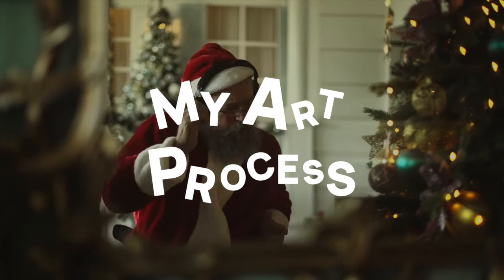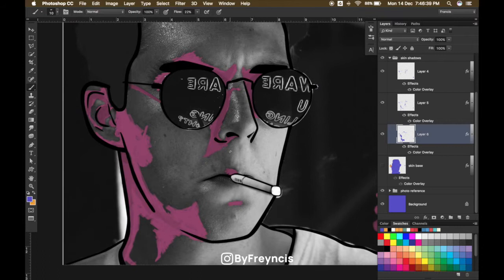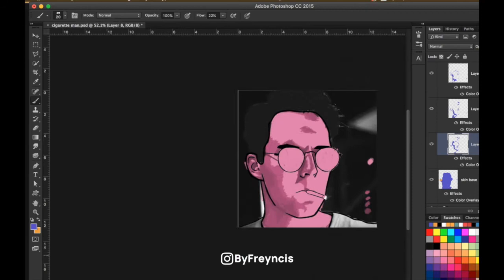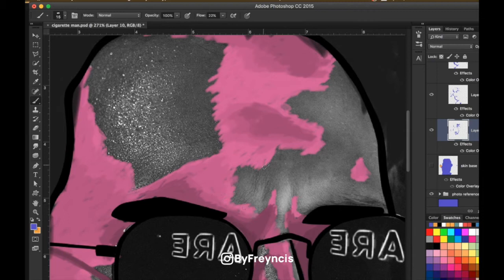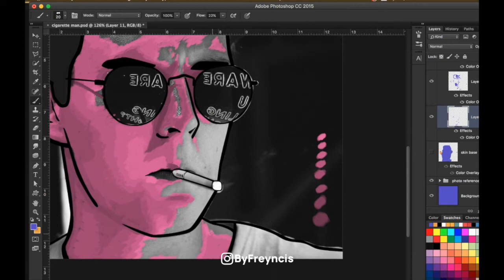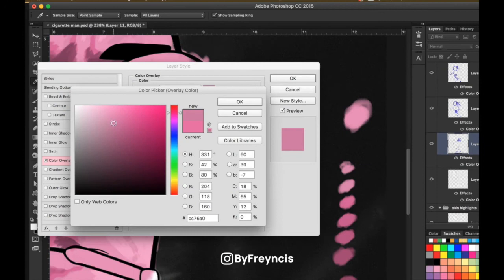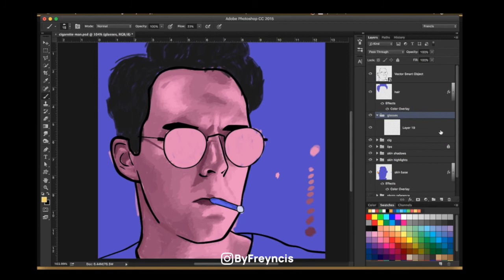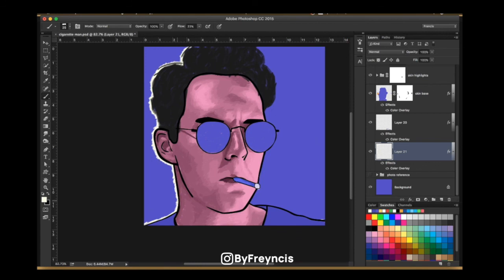How I color my illustrations | Channel Introduction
I am Francis Alcantara, a 22 year old with an interest in illustrations and graphic design.

For commission inquiries, you can shoot me a DM on Instagram @byfreyncis

LINKS MENTIONED IN THE VIDEO:
Shoutout to CHIWORLD for a very early inspiration

Coolors.co is what I use to generate my color palettes!

- Francis